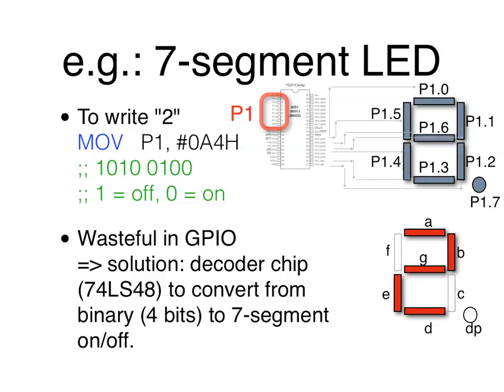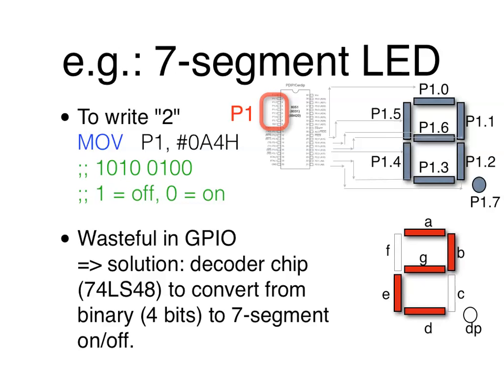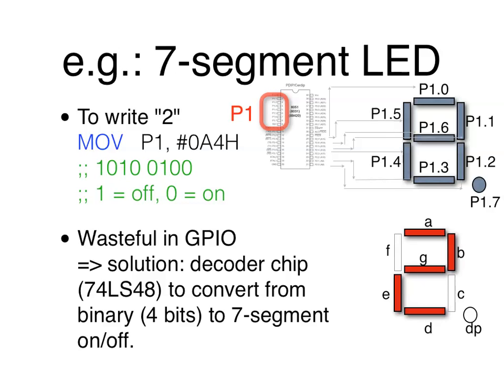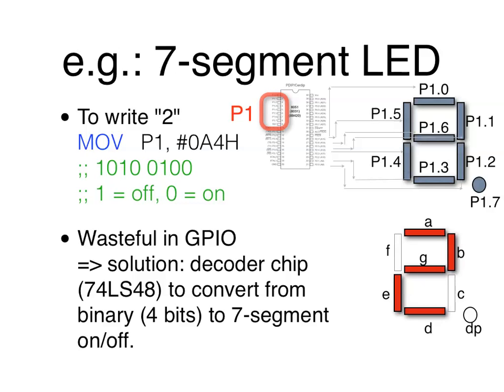week 04 09 8051 GPIO output input